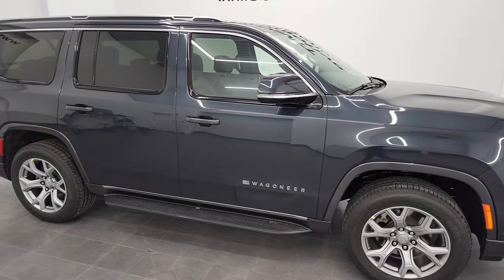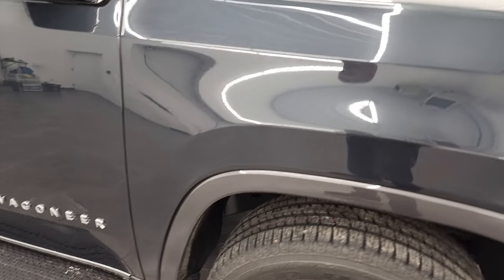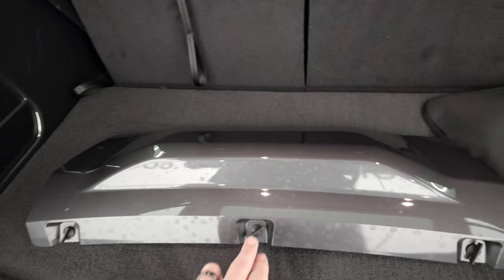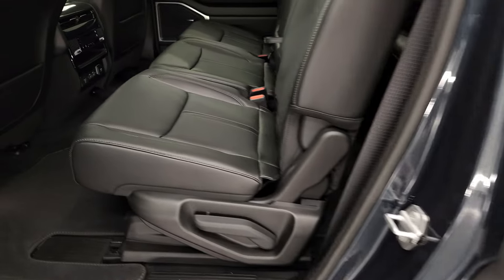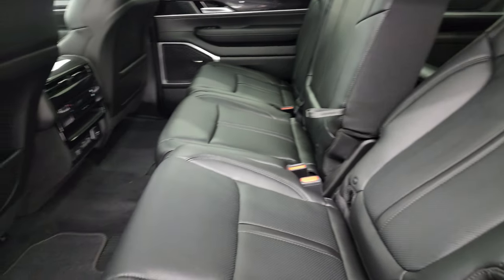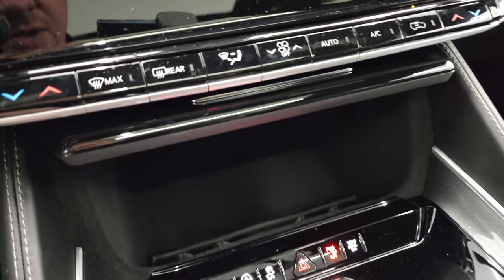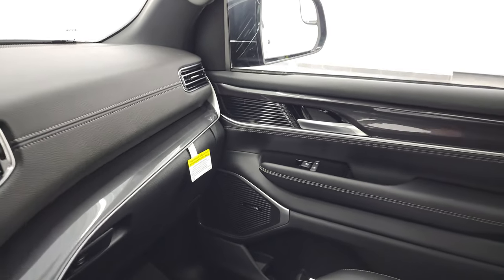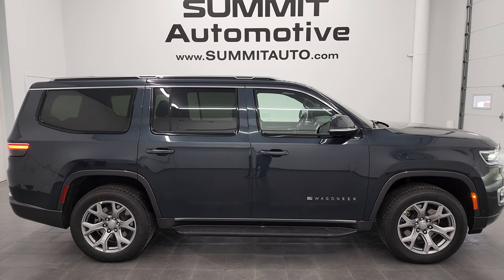2022 JEEP WAGONEER SERIES I 4X4 NEW RIVER ROCK METALLIC 4K WALKAROUND 22J132 SOLD!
This 2022 JEEP WAGONEER SERIES 1 4X4 IN NEW RIVER ROCK METALLIC FOR SALE IN FOND DU LAC OSHKOSH WISCONSIN 54935 is the vehicle we did walk around review of today.

Thank you for checking out this video of this 2022 JEEP WAGONEER SERIES 1 4X4 IN NEW RIVER ROCK METALLIC FOR SALE IN FOND DU LAC OSHKOSH WISCONSIN 54935

STOCK: 22J132
PRICE: $67,940
MILES: 12
MAKE: JEEP
MODEL: WAGONEER SERIES 1
VIN: 1C4SJVAT5NS227594
LOCATION: FOND DU LAC OSHKOSH WISCONSIN, 54937 TRUCKS ON 41